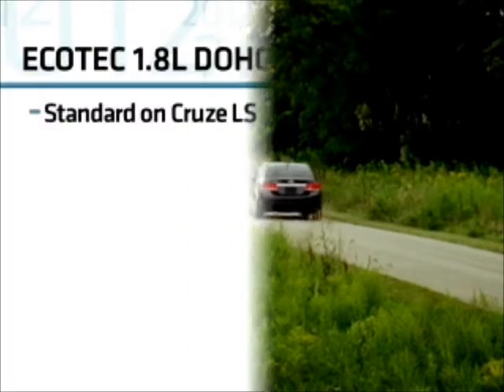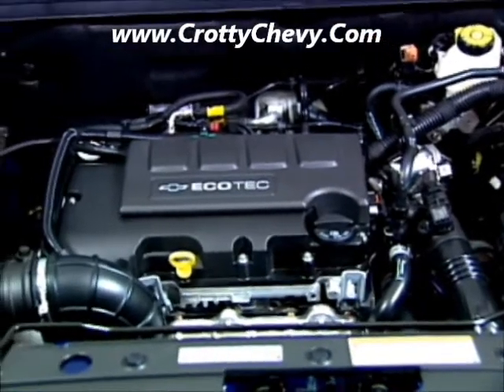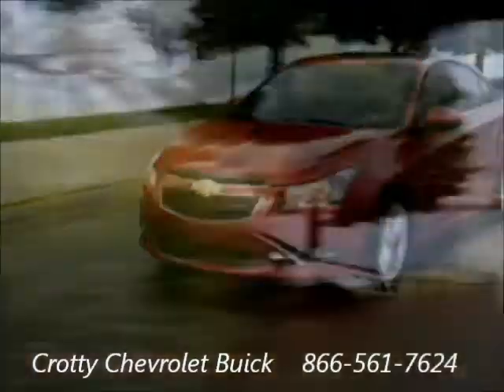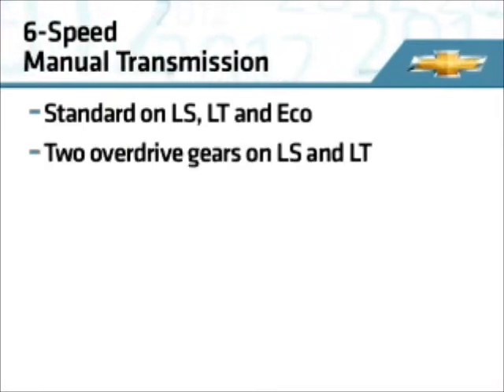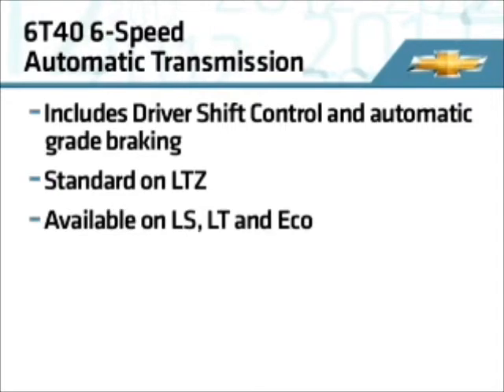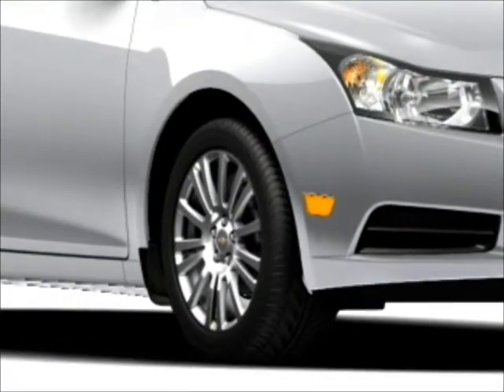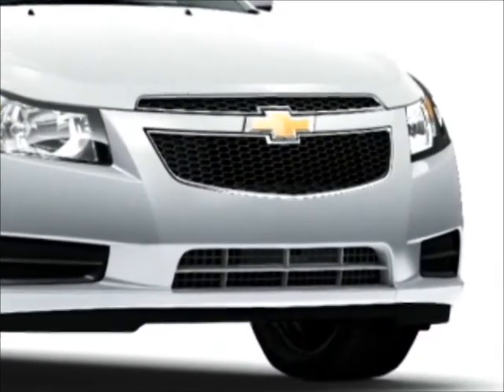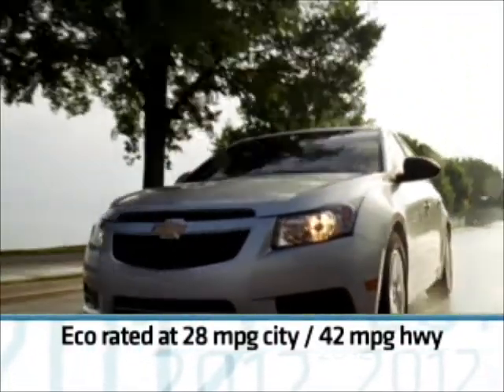2012 Cruze Power and Performance Crotty Chevrolet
Discover the Power and Performance offered in the 2012 Chevrolet Cruze.